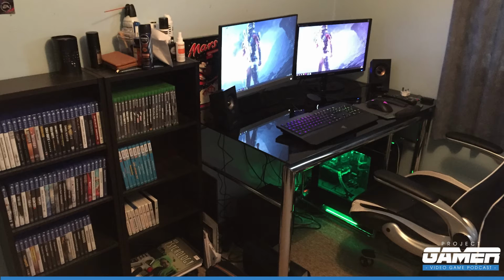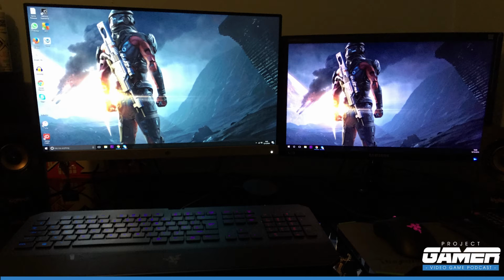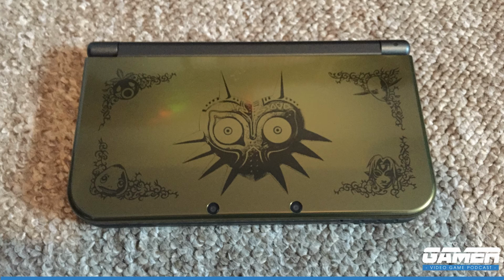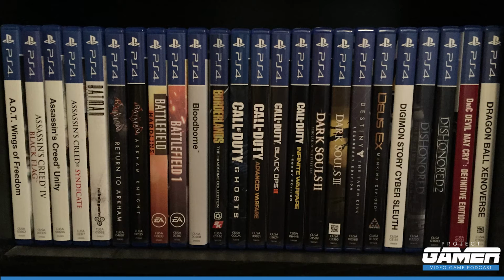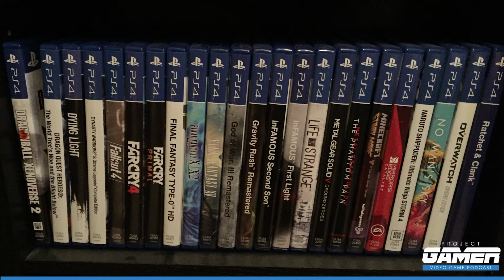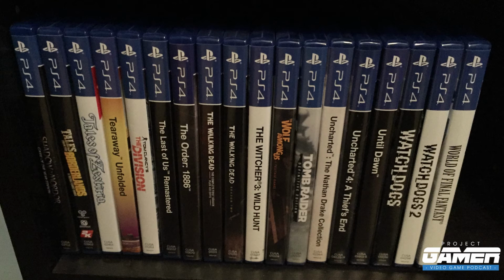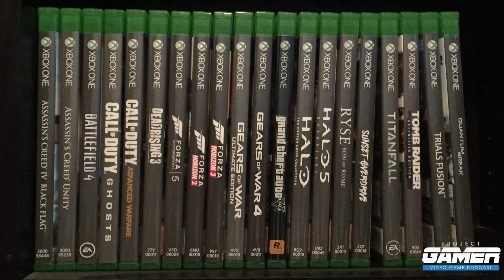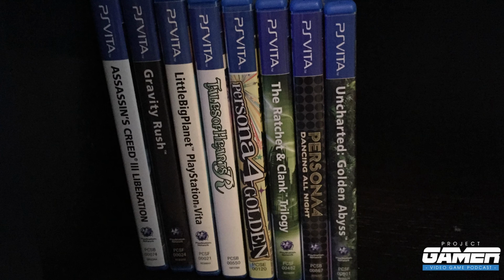Project Gamer: Gaming Set up & Game Collection!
Wonder what I use to edit my videos, game on and what my collection looks like? Here's the video for you!